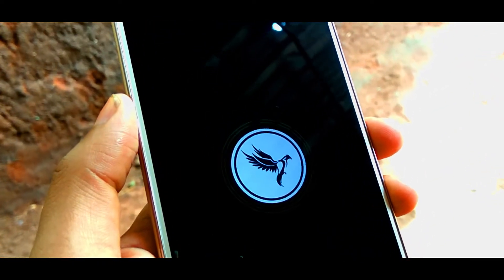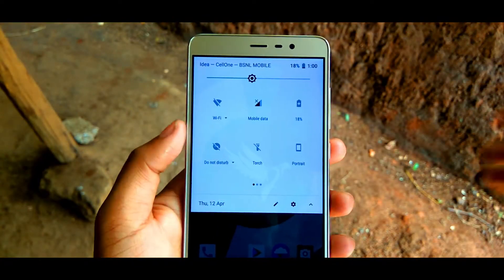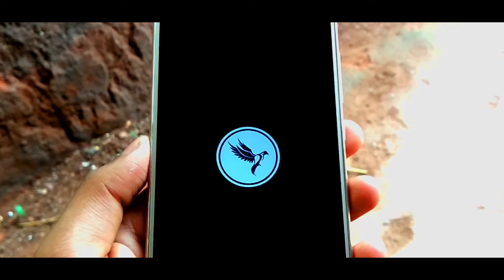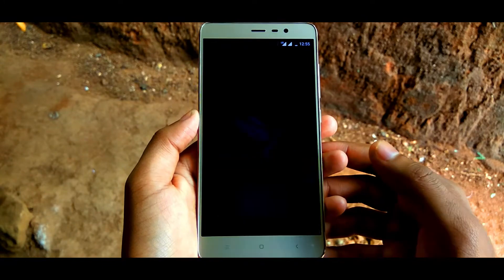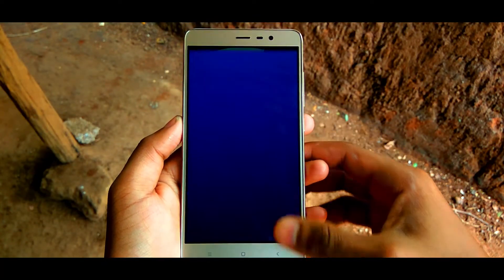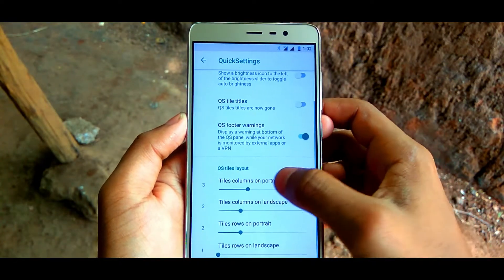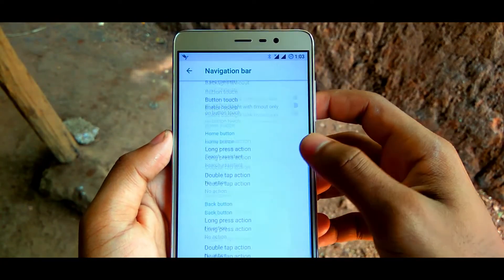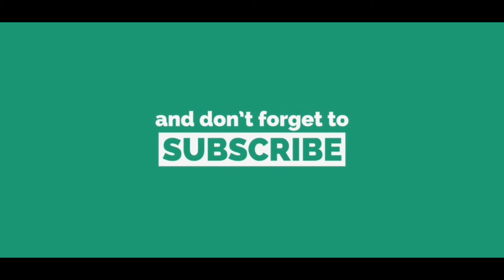THE BEST || CARDINAL AOSP v5.5 || INSTALLATION & FULL REVIEW|| ASDLOR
HELLO ,
WELCOME TO A BRAND NEW VIDEO SESSION

                 IN THIS VIDEO, I 'LL BE REVIEWING THE LATEST CARDINAL AOSP v5.5 ROM FOR REDMI NOTE 3, THIS IS THE BEST CUSTOM ROM, WITH ALMOST ALL FEATURES,CUSTOMISATIONS,STABILITY,PERFORMANCE,AND BATTERY LIFE ,SO GRAB A CUP OF COFFEE,SIT BACK AND ENJOY;-)

INSTRUMENTAL PRODUCED BY CHUKI BEATS/ALL MUSIC CREDITS WHICH I USED IN THIS VIDEO GOES TO CHUKI BEATS/YOUTUBE